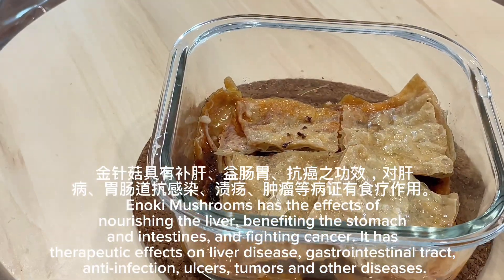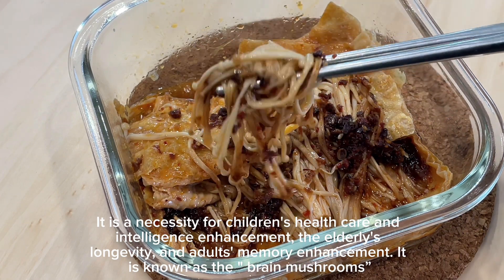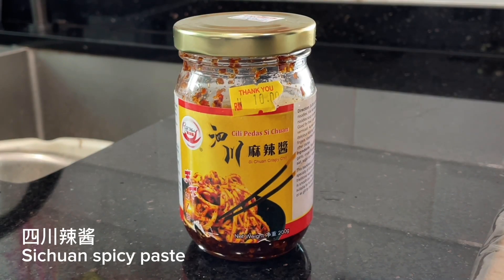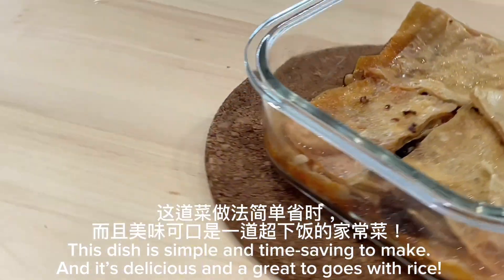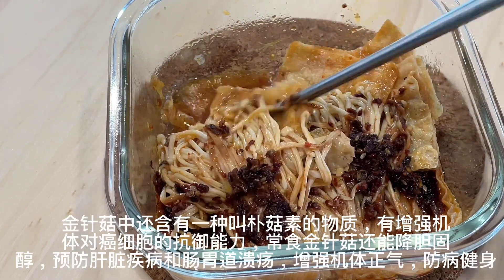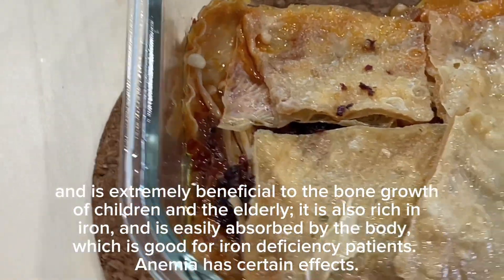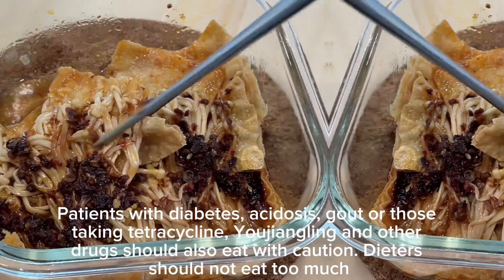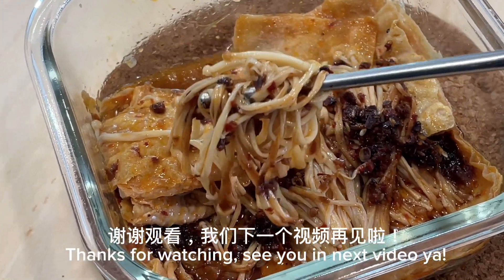【ENG】 Steamed Enoki Mushroom and Beancurd with Mala Paste